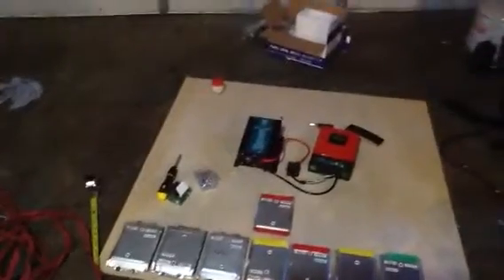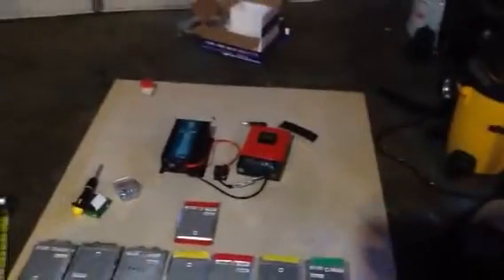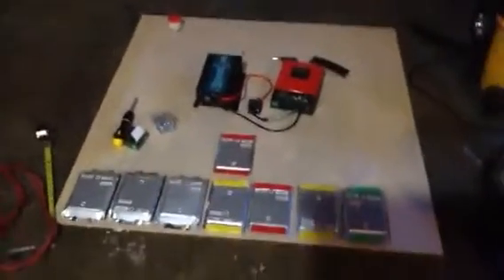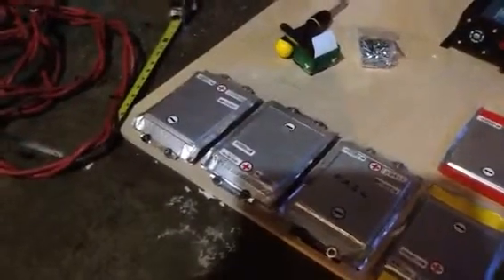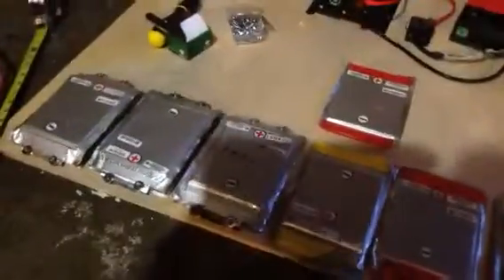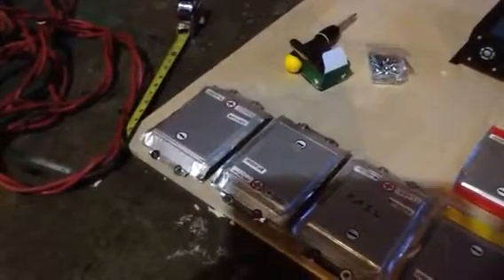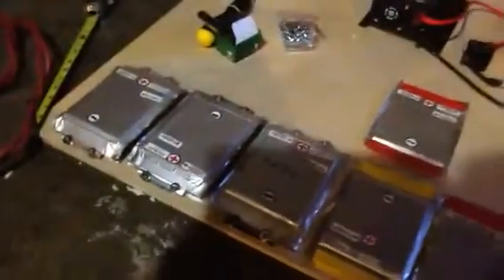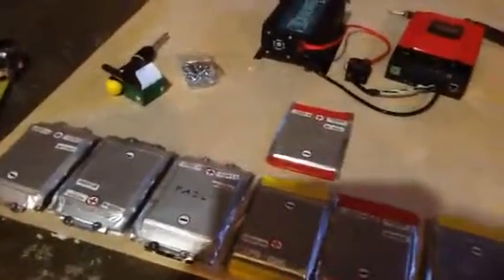Pre Build of the solar server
Part 2 of unpacking and prepping for the build.